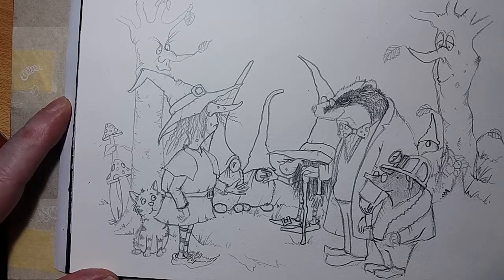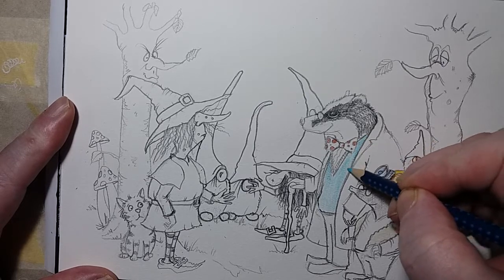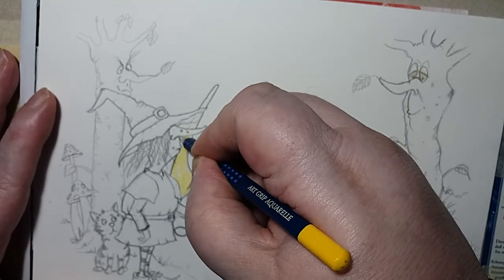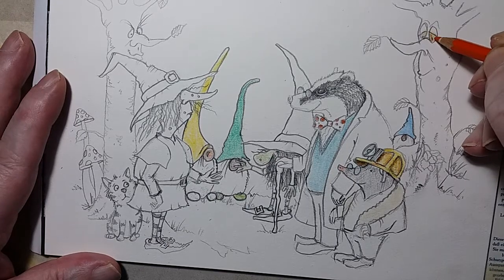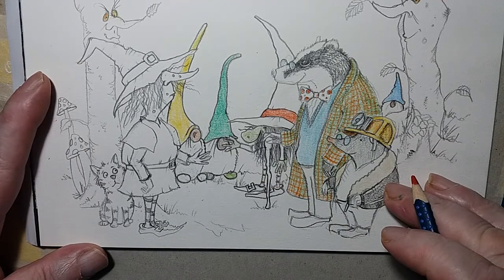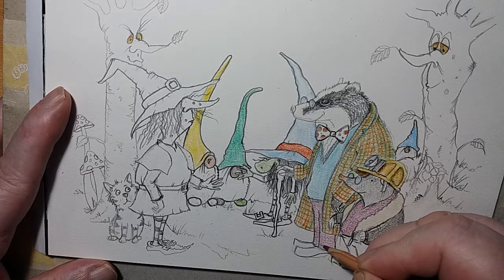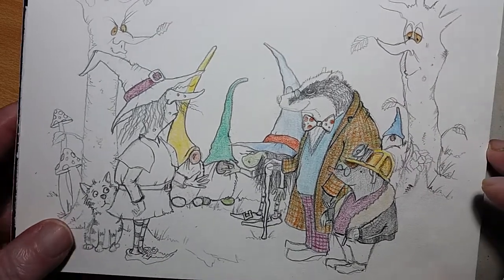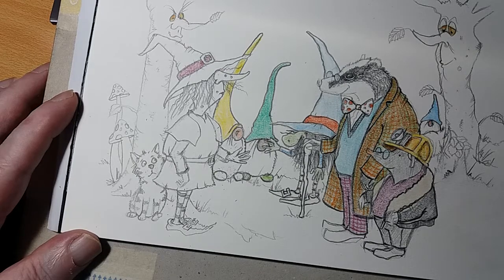Badgers .... How I Draw a Comic Badger Part 3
Cartoon Badger and Mole and How I Draw Them Living With Badgers ... Badgers a Beginners Guide ... m